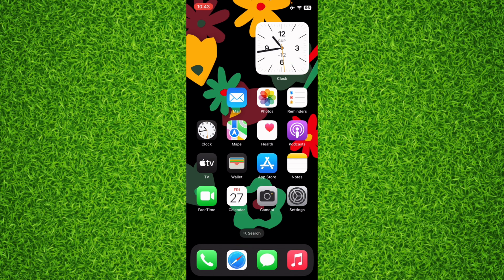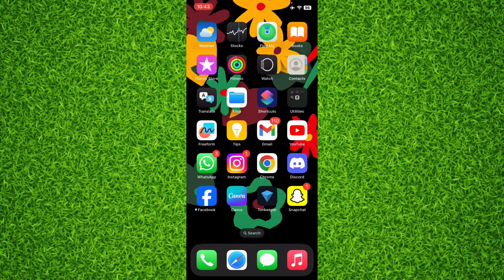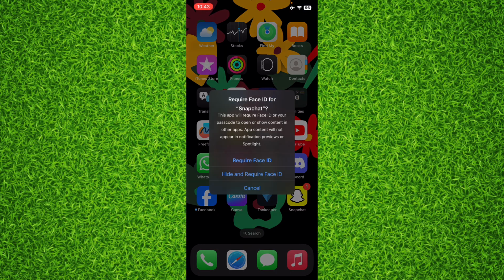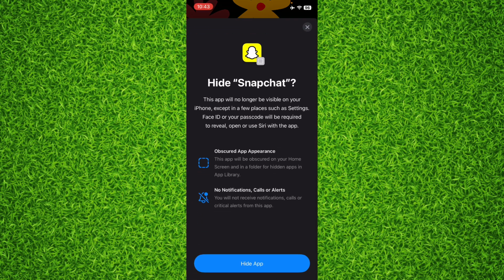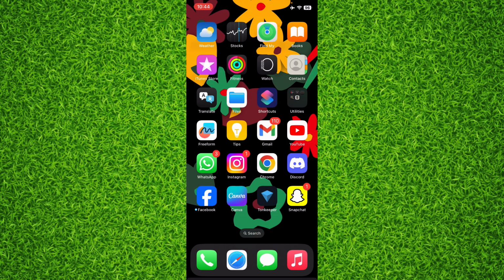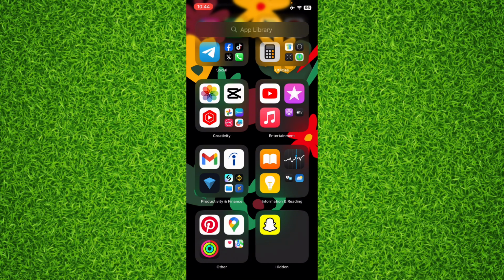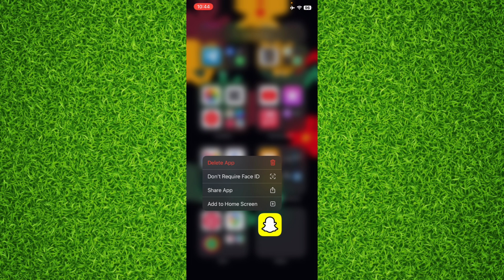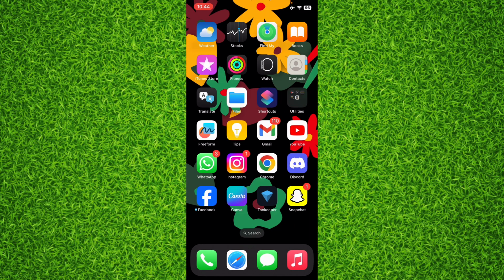How to Hide & Unhide Apps on iphone - ios 18 (Full Guide)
In this video I will show you How to Hide & Unhide Apps on iphone - ios 18 (Full Guide).